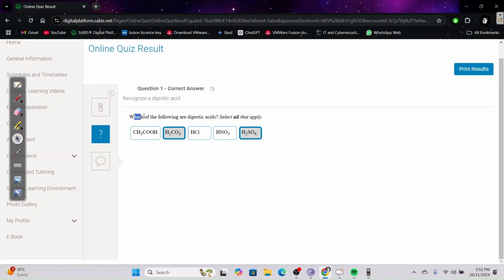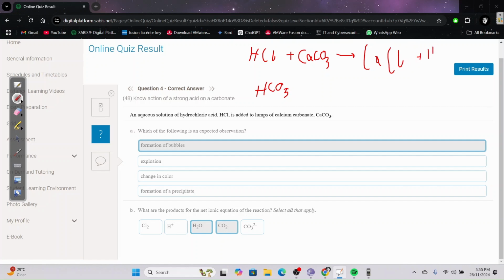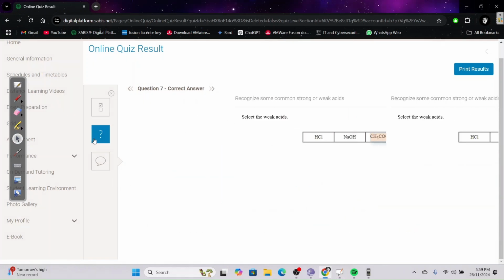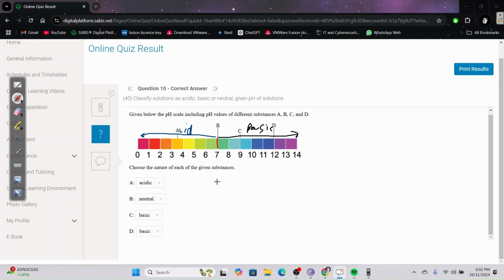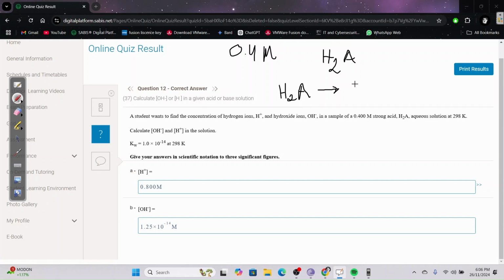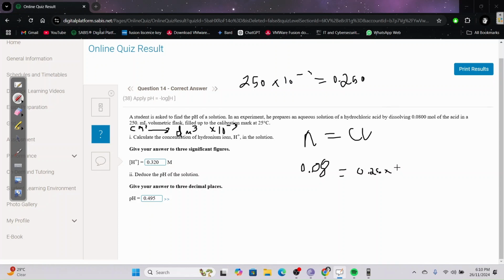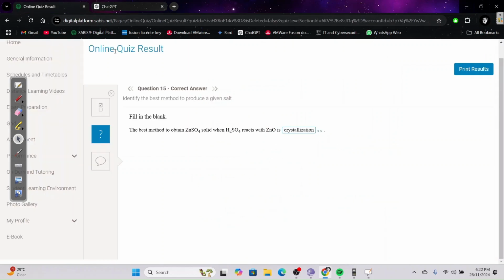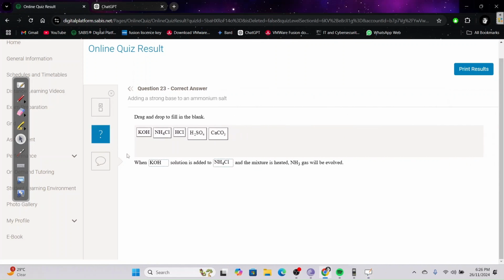Chemistry Level TM Week 1 AMS (exp by tareq)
happy t2